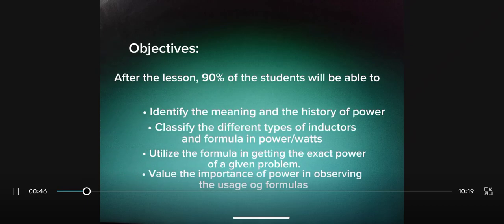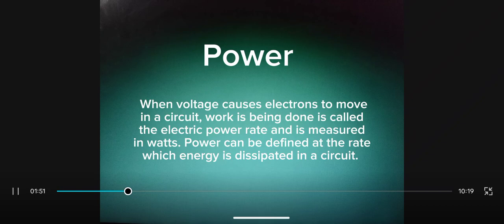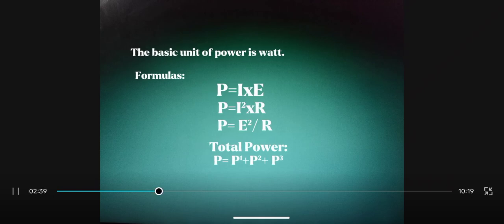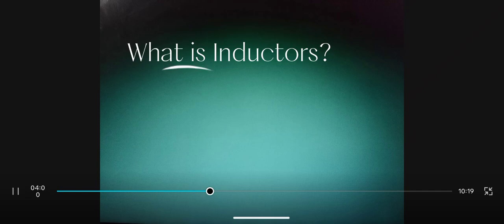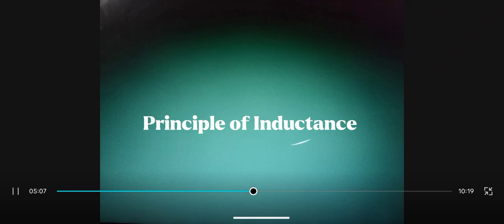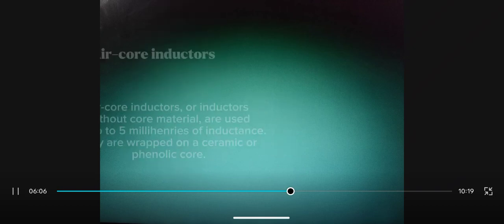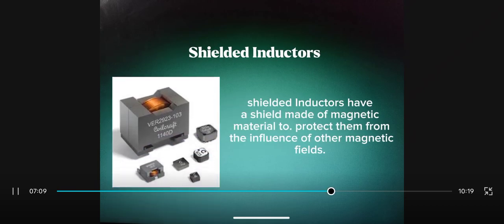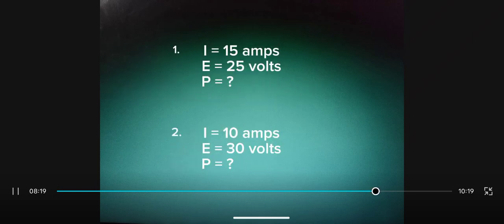Topic: Power Law